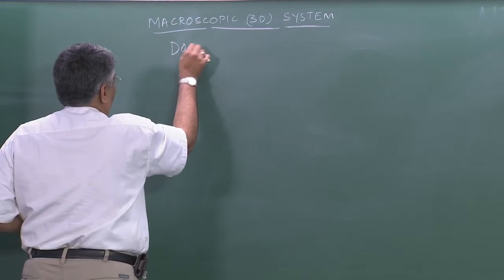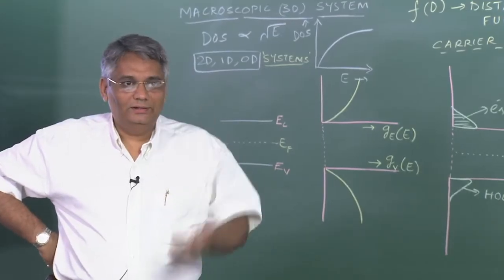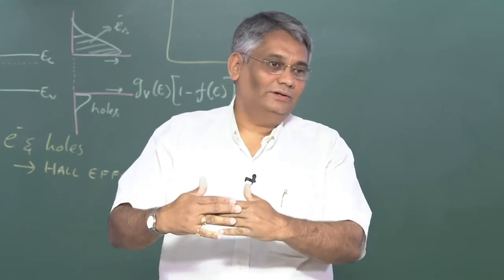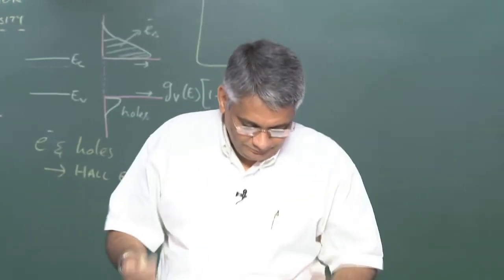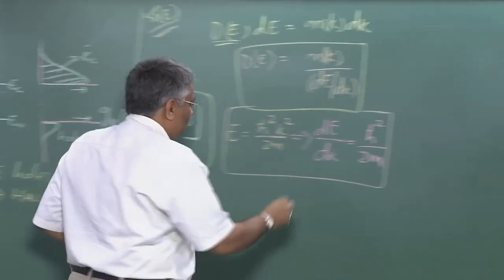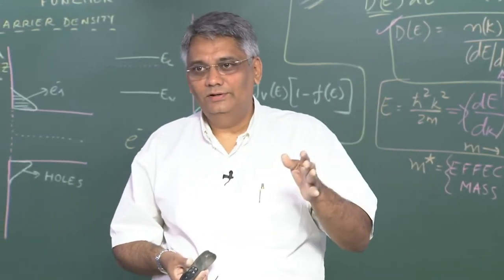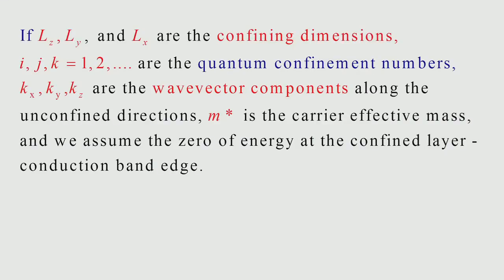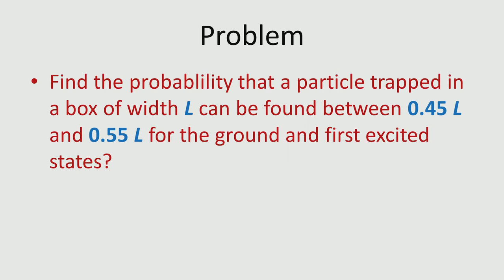PH6011 Lec 17 (Lec 13)